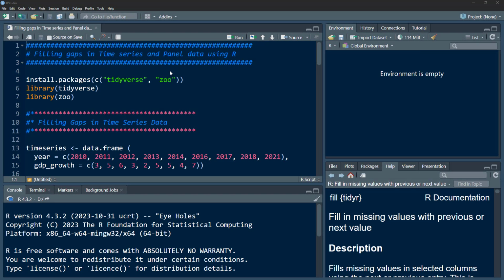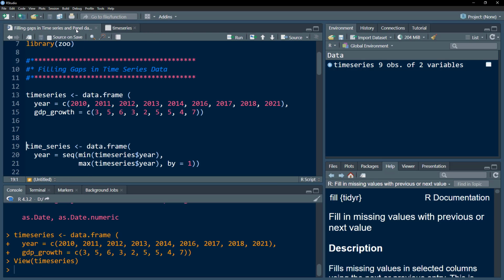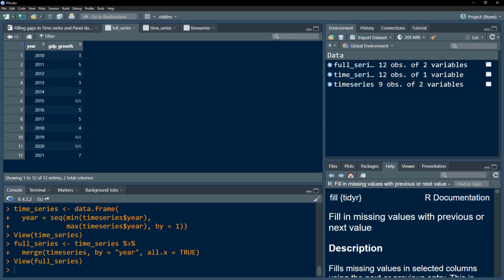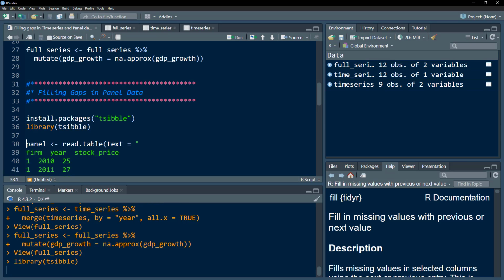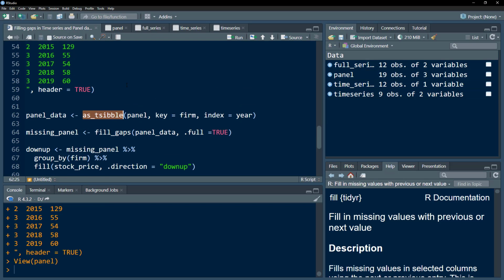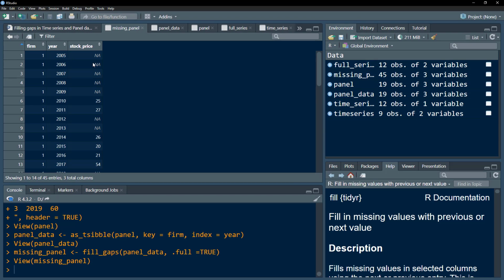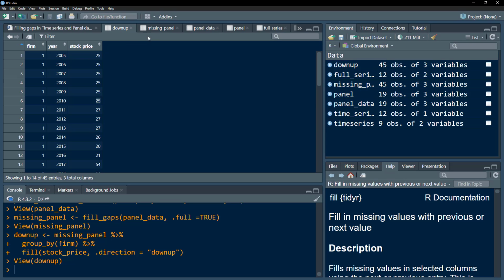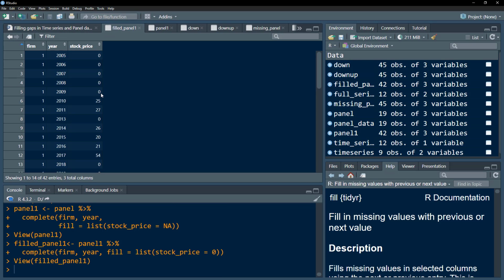Fill Gaps in Time Series and Panel Data in R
When we work with time series or panel data in R , there are some missing value or gaps in the data. This video discusses how to to deal with these gaps.

00:000 Intro to video
0:27 Time series gaps
2:56 Panel data gaps